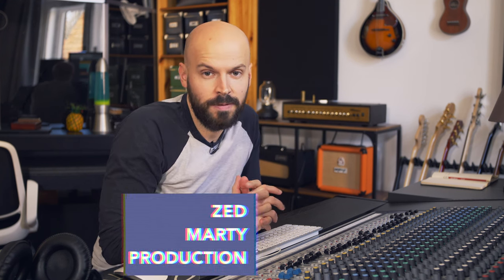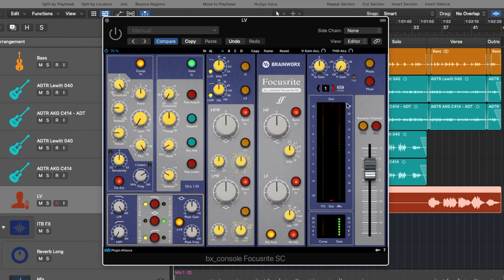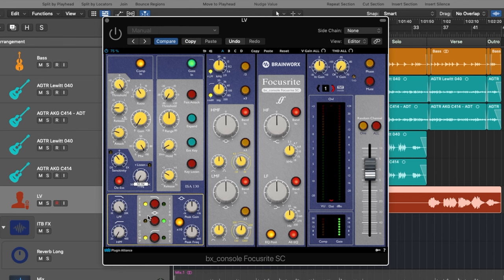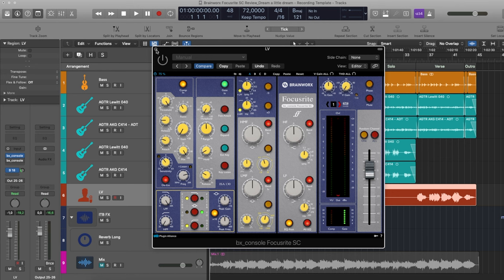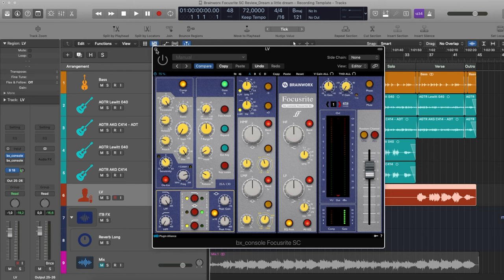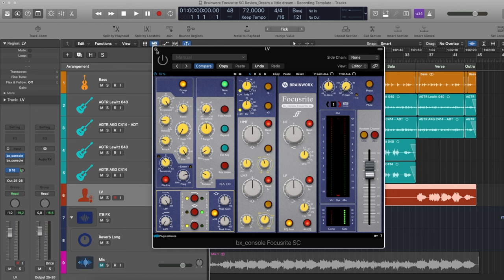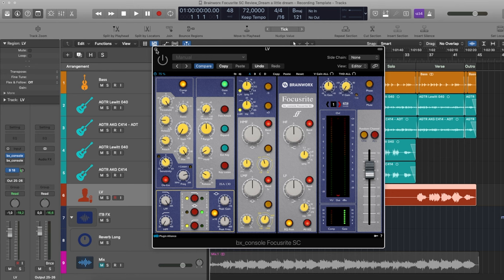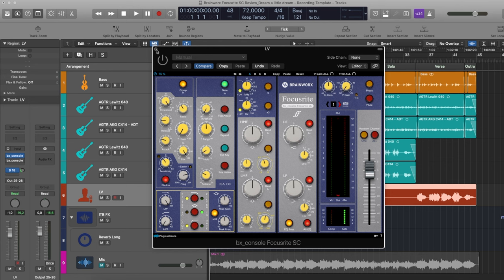Mixing with Brainworx Focusrite SC - The magic ISA Console | Plugin Review